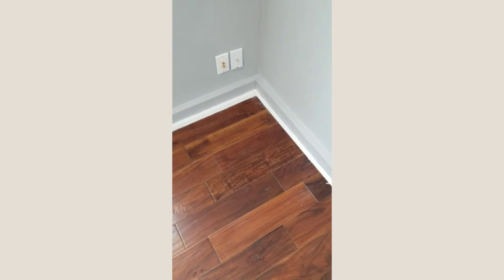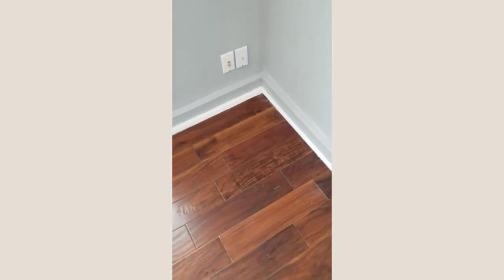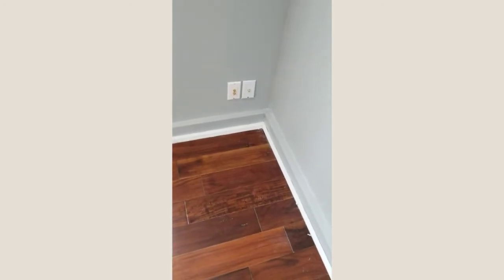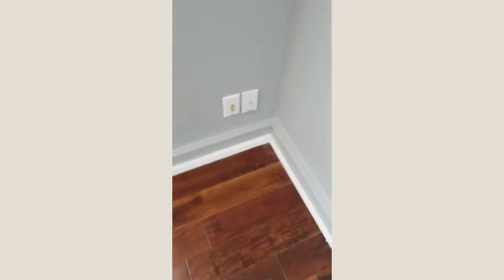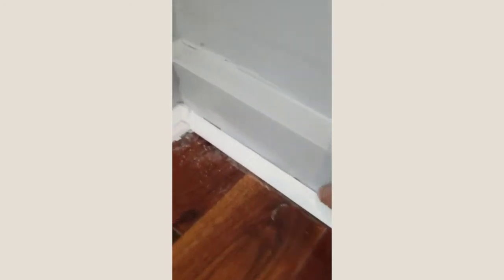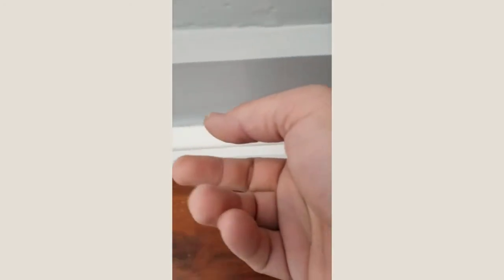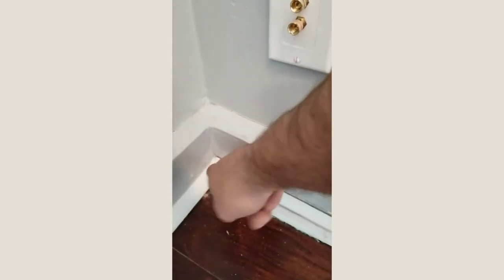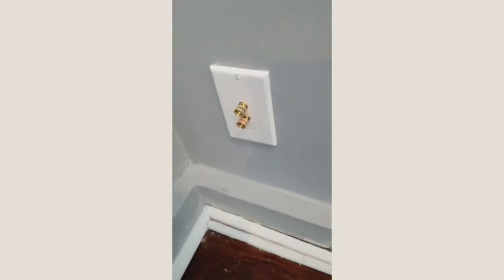Poor insulation and air entry into a finished basement | CALL US!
| Home Inspection Omaha, NE | Midlands Home Inspections

Midlands Home Inspections
131 N Washington St
Papillion, NE 68046

This is an actual home inspection video of poor insulation and air entry into a finished basement.

Let our experienced certified Home Inspectors help keep you from buying The Money Pit. We’ll alert you to any and all health or safety issues and maintenance needs of the home you’re looking to buy.

Midlands Home Inspections will be your home buying or selling advocate!  Committed to providing you with outstanding service. Highly experienced and extremely thorough. If you’re looking to buy or sell in Omaha, Lincoln, Council Bluffs, Bellevue, Fremont, Papillion, LaVista, Blair, Ralston, Plattsmouth, Elkhorn, Gretna, and Bennington we can help!

We Love What We Do and Love Helping Our Clients. We Help Our Clients Avoid A Purchase They May Regret.

home inspection Omaha
home inspection Omaha NE
quality home inspections Omaha
home inspector Omaha
home inspection Omaha Nebraska